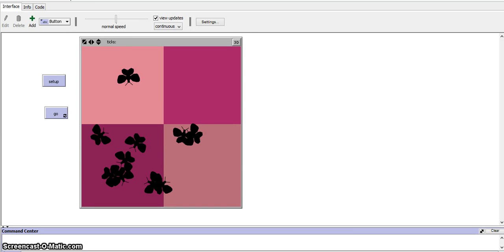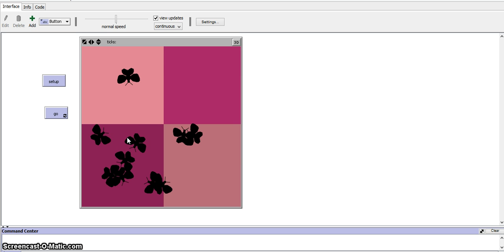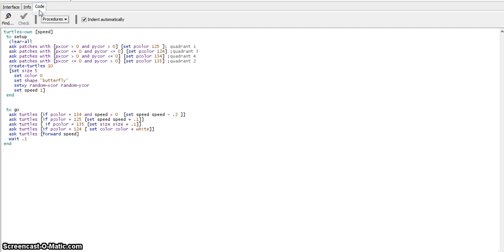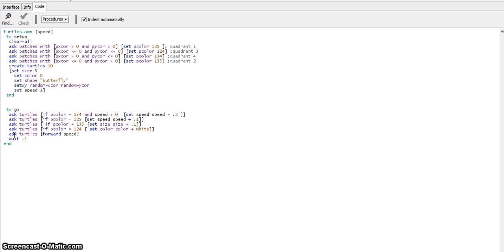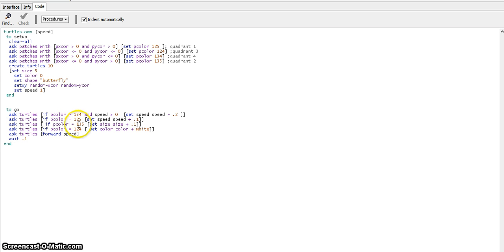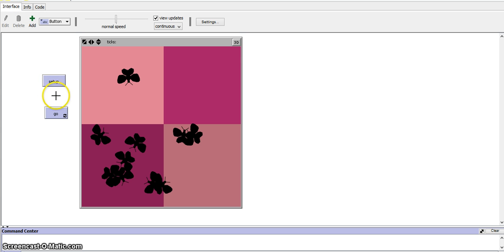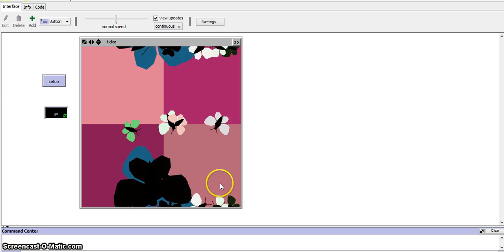If then 3 in NetLogo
if then statements in NetLogo